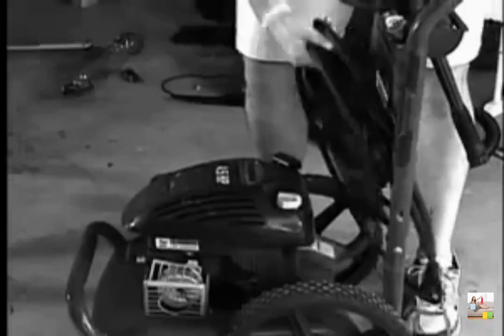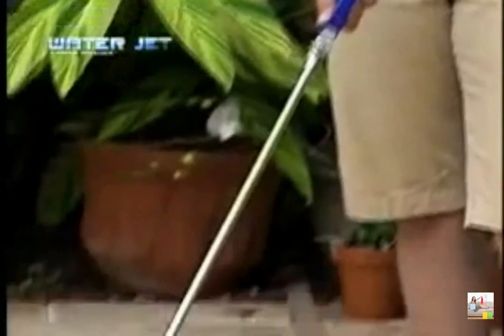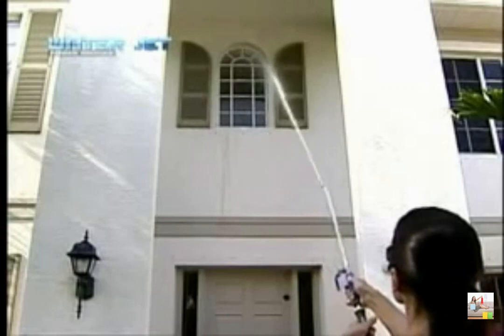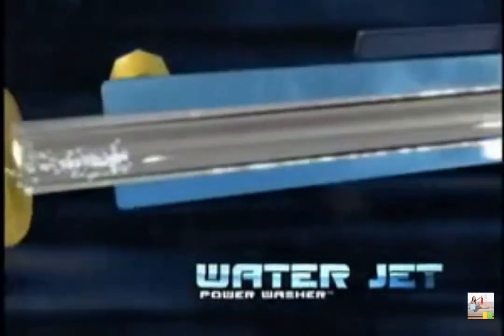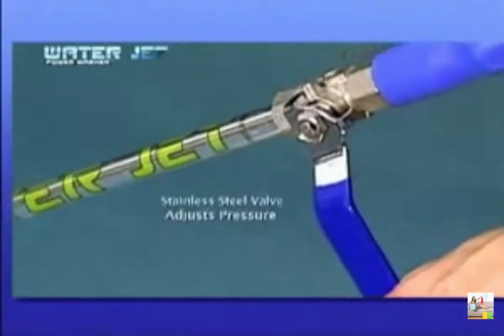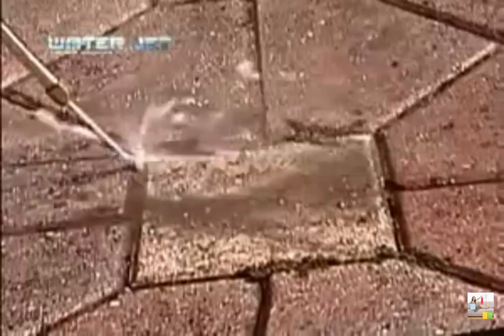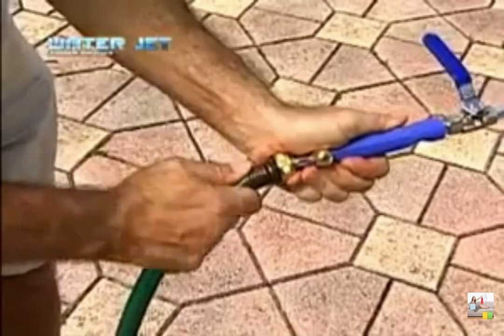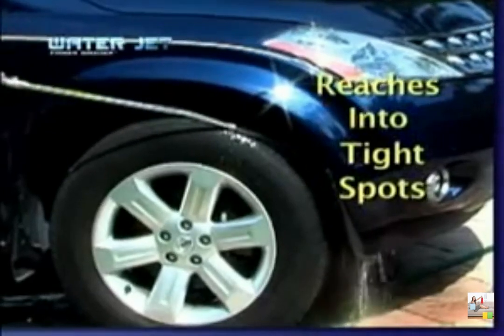Water Jet Commercial product